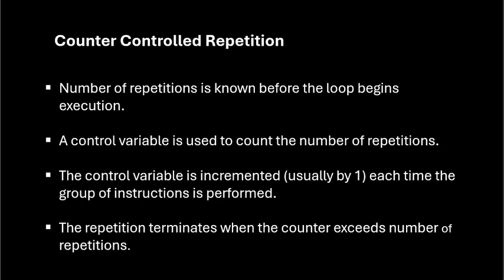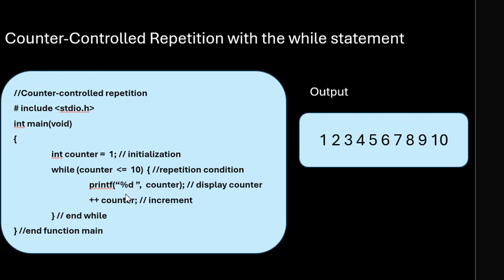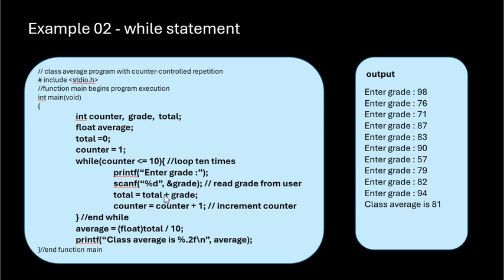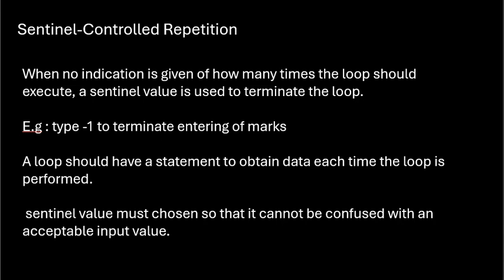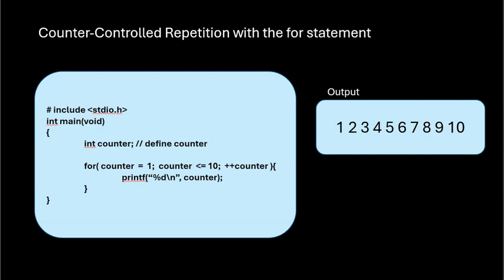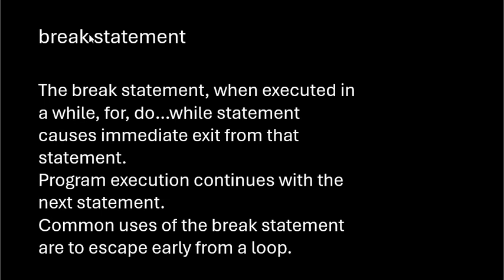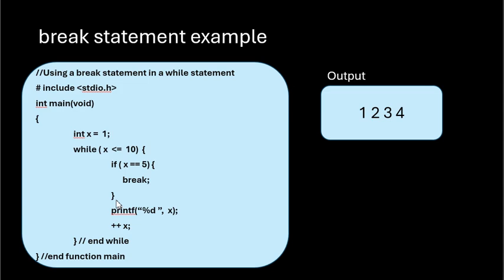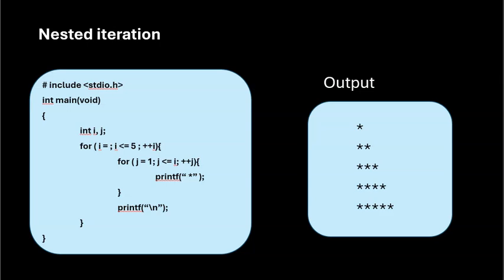C programming | Lesson 5 | Repetition statements in C language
Hi coders !! This video contains counter controlled repetition, sentinel controlled repetition, break , continue statement.